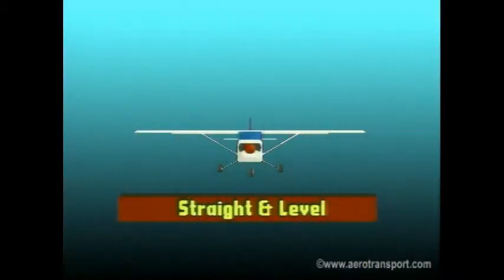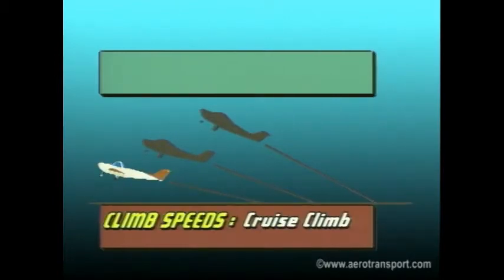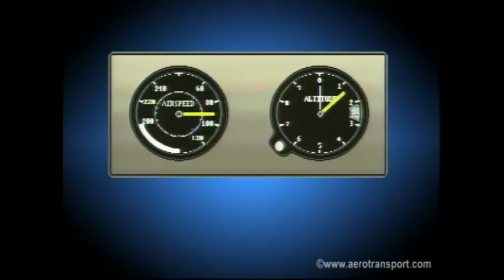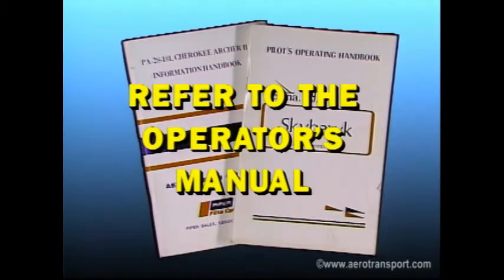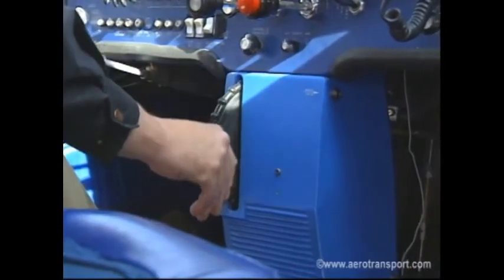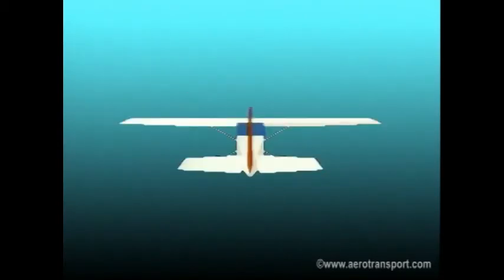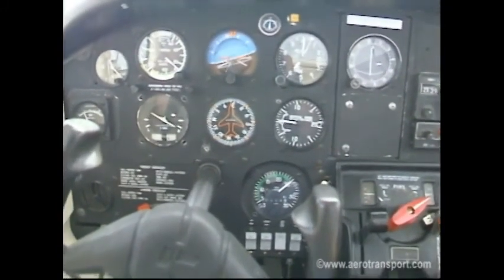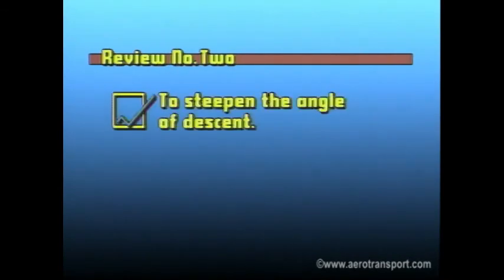Flight Training Manual Lesson 3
Lesson 3: Maneuvers - This series of flight training videos is useful for Private Pilot and Sport Pilot students.